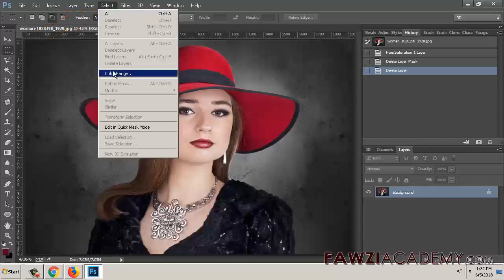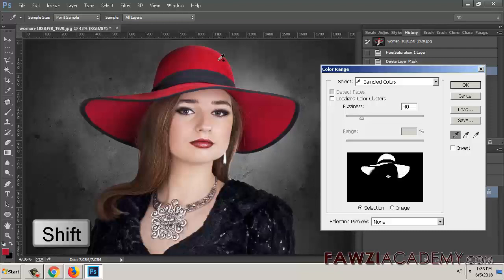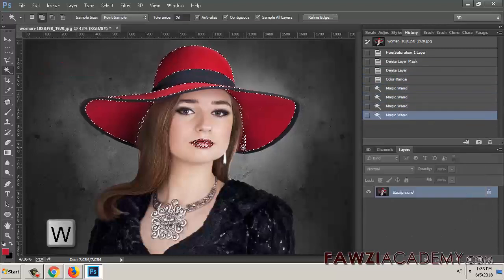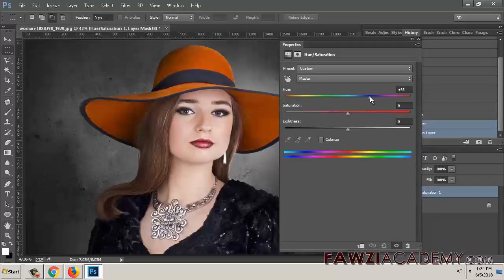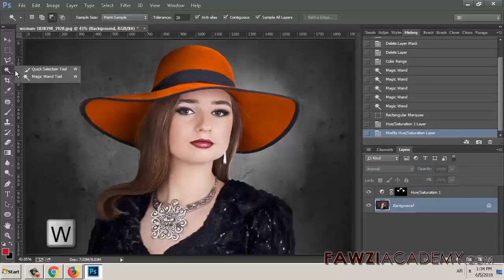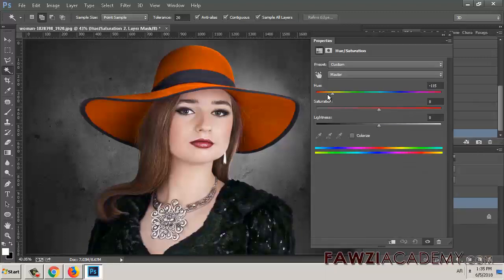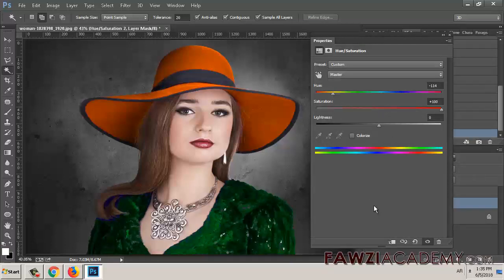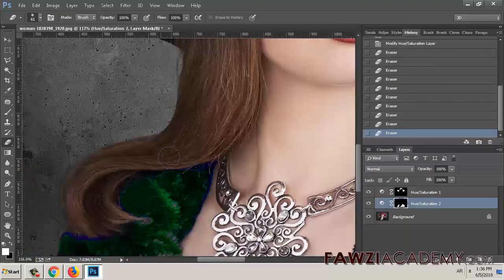How to change color in Photoshop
photoshop replace - how to change the color of an object in photoshop .Select the object you want to change. In the Adjustments panel, click the Hue/Saturation icon.The selection becomes a mask on the adjustment layer. In the Properties panel, change Hue and Saturation settings to replace the object’s color.